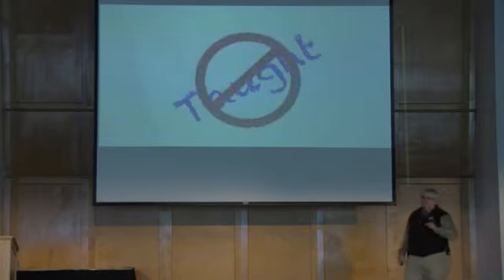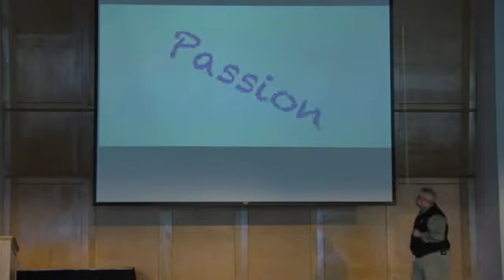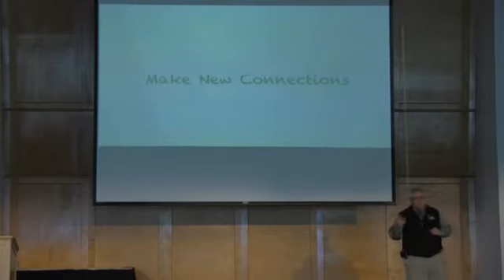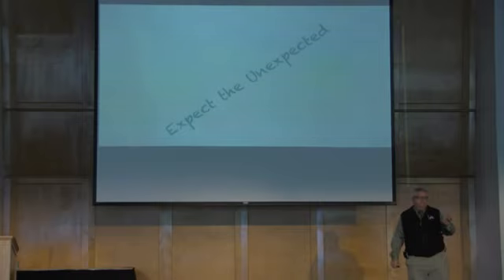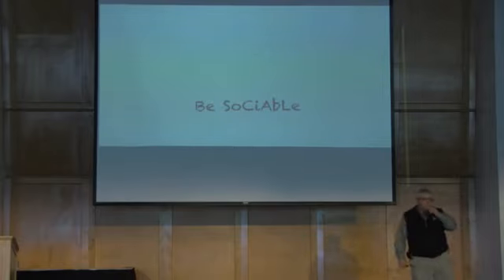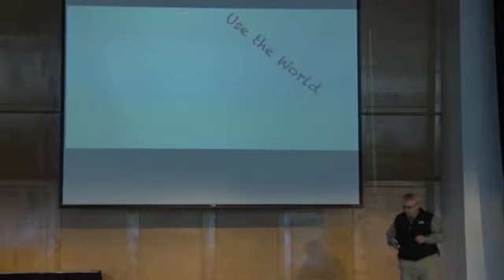UCET16 | Ignite! | Kelly Dumont | Creativity Rising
Creativity Rising by Kelly Dumont - There sure are a lot of changes happening in education today, mandated this and have to do that. One of the most important things that may be getting lost in this era is the chance for teachers and students to exercise creativity. This presentation will suggest ways to keep creativity rising to the top of what happens in the classroom, despite everything else that is being imposed upon teachers and students.